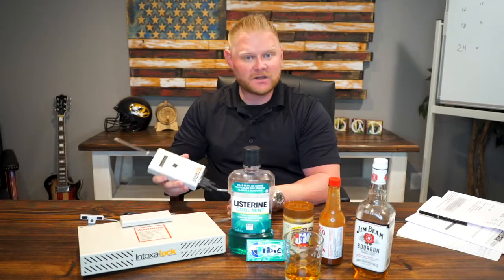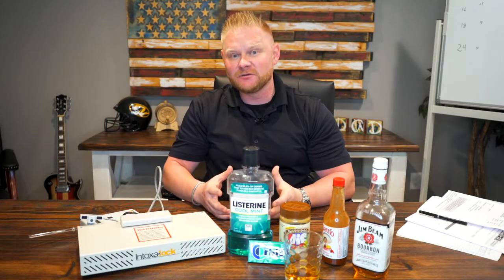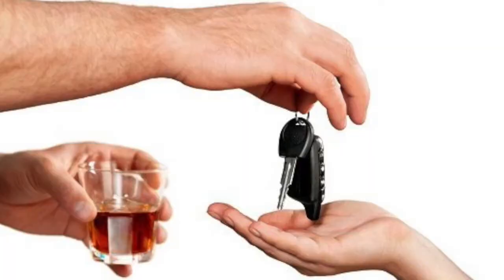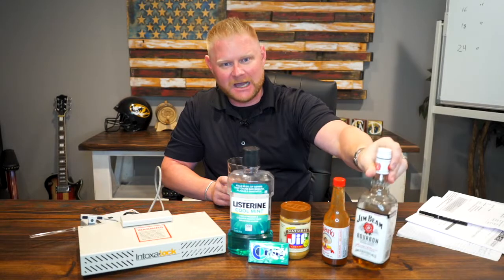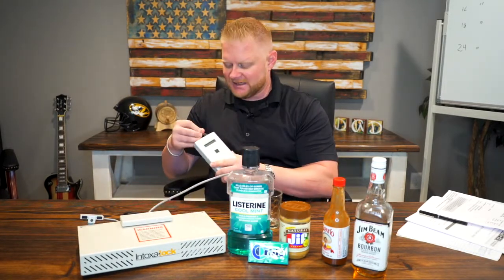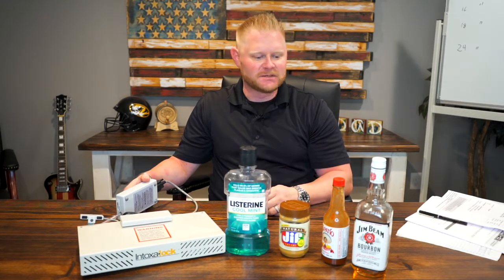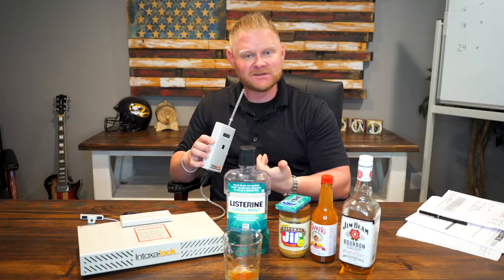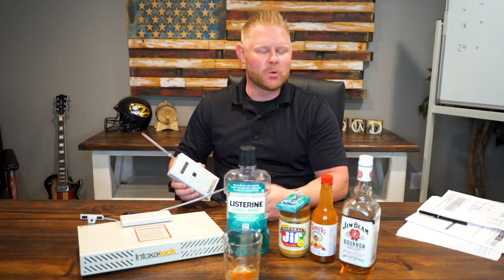Can I trick a Vehicle Breathalyzer?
Steve Ludwig, President and CEO of Select Insurance Group Demo's a breathalyzer and shows you that certain products do NOT help in decreasing BAC results.